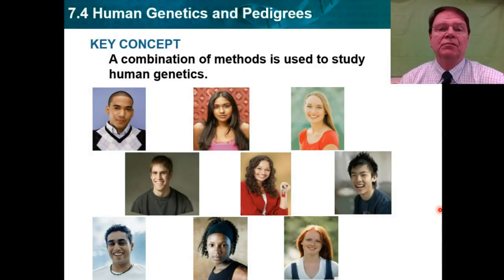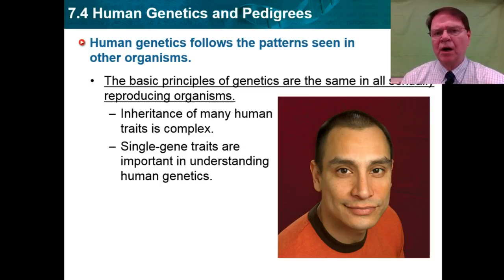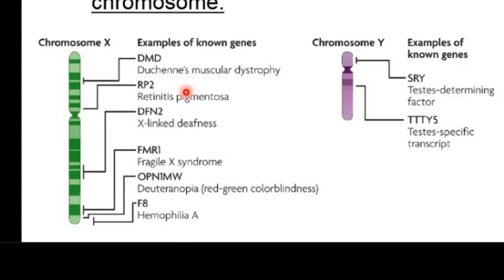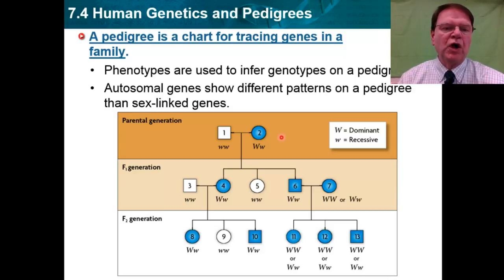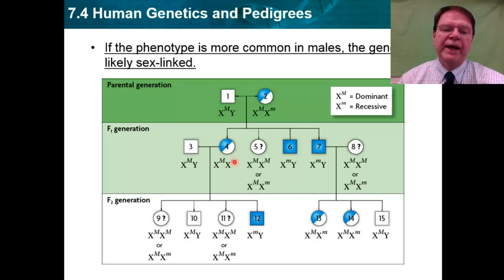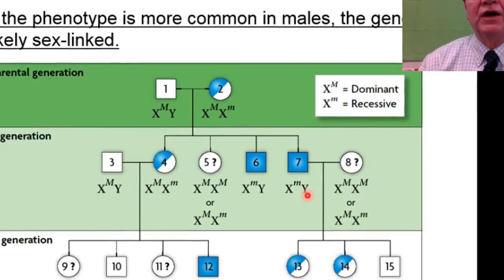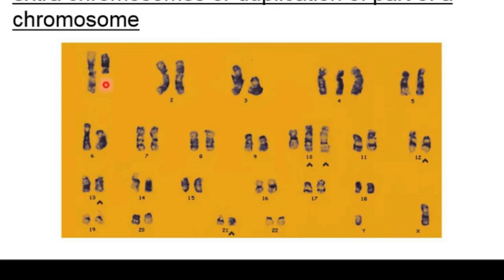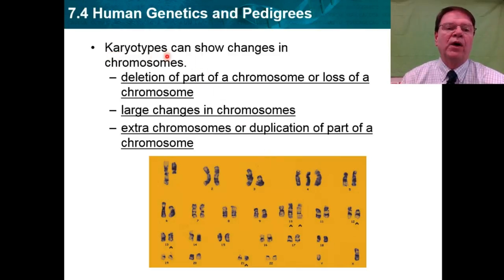Genetics, Part 5 - Human Genetics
Mr. Zietz introduces two tools used to study inherited traits in humans: pedigrees, and karyotypes.